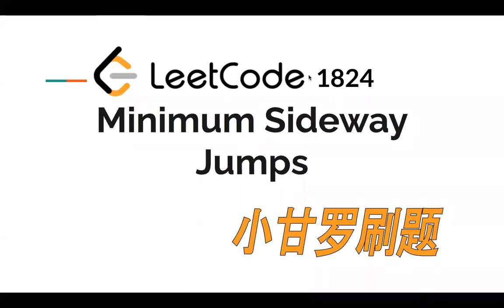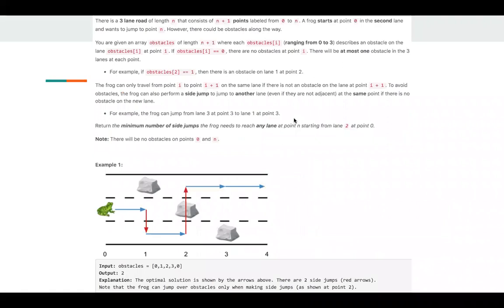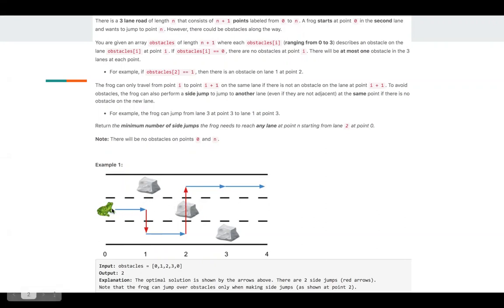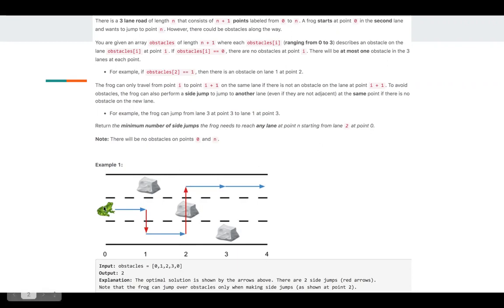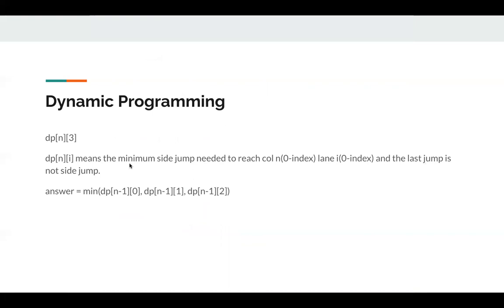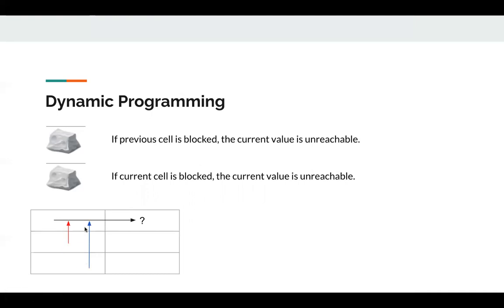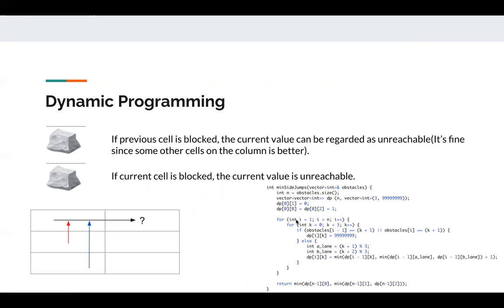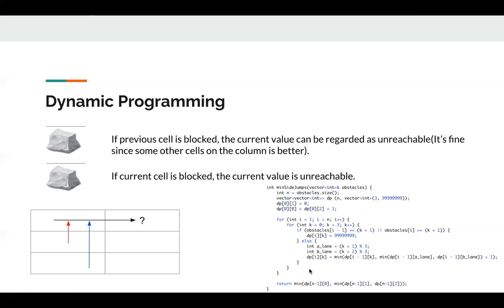LeetCode 1824. Minimum Sideway Jumps | Weekly Contest 236